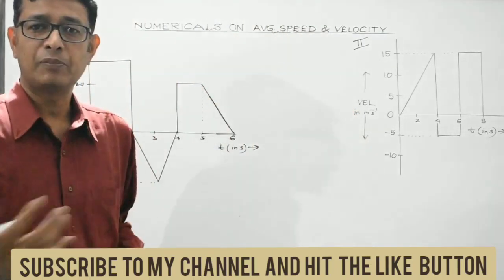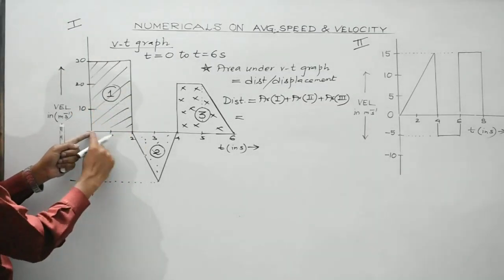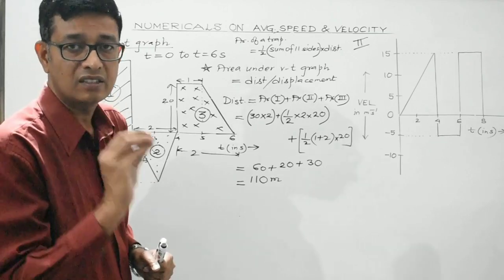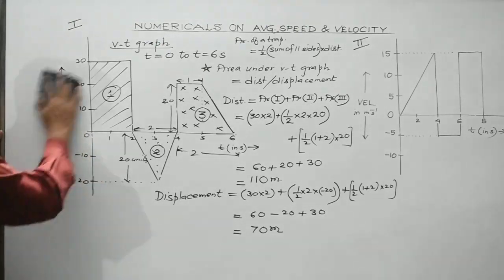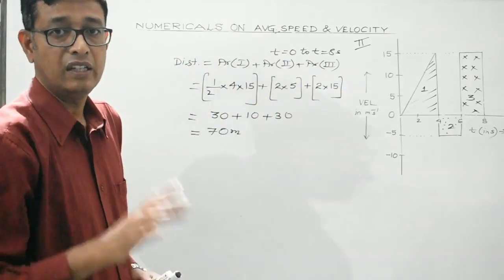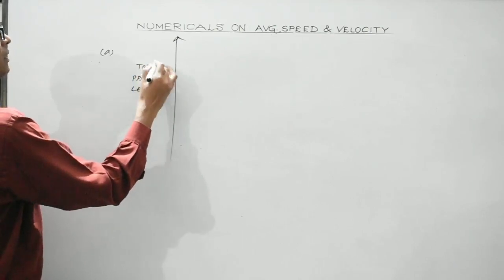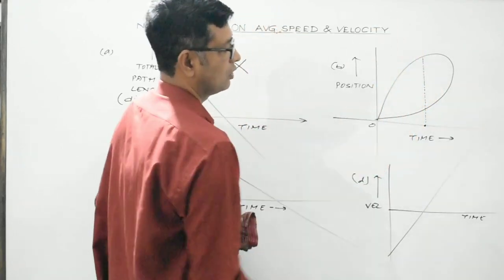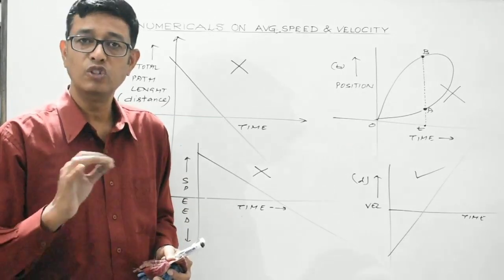Physicsforclass11 (Kinematics K8) -Numericals based on graphical interpretation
Numericals based on calculating speed, velocity and graphical interpretation